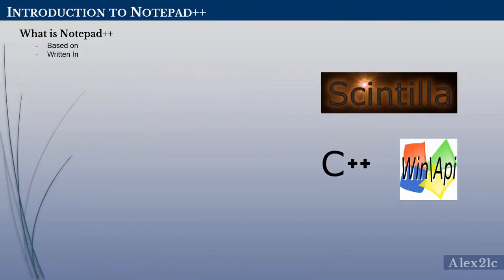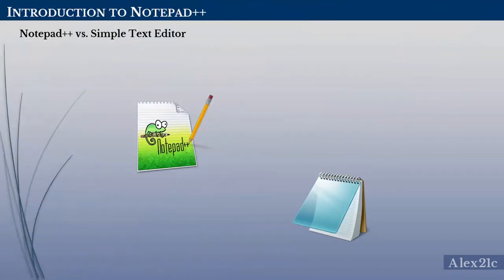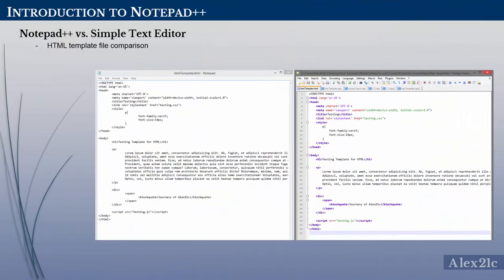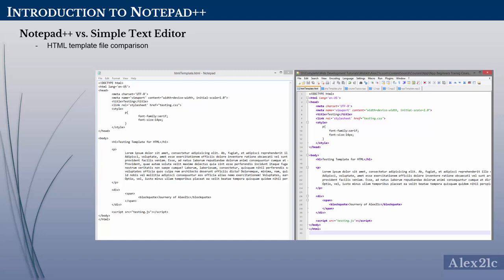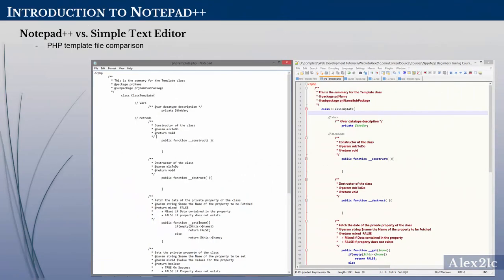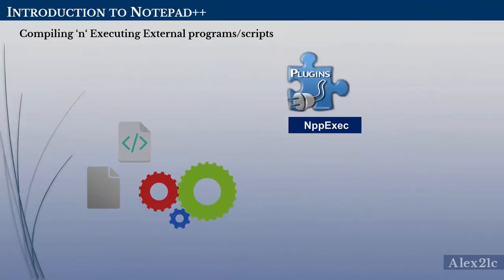NppBeginnersTrainingCourse–#1-Prologue #1.2-Introduction to Notepad++, By Alex21c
In this lessson i have given the overview of NPP and discussed the following points
 . What is NPP and the OS it currently supports
 . Language in which this software was developed and the Scintilla
 . Compare the NPP with windows default text editor program
 . Discuss about the programming languages supported by the NPP
 . Gave brief overview of compiling and executing your external programs and scripts using NPP powerful extension called NppExec